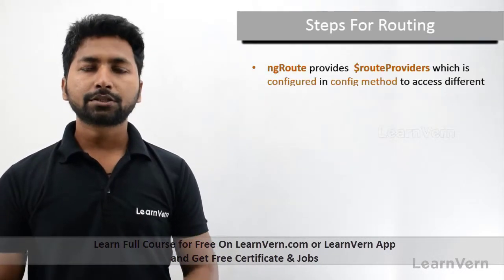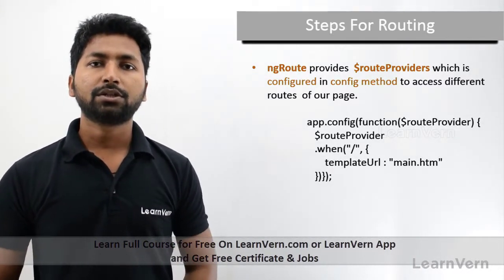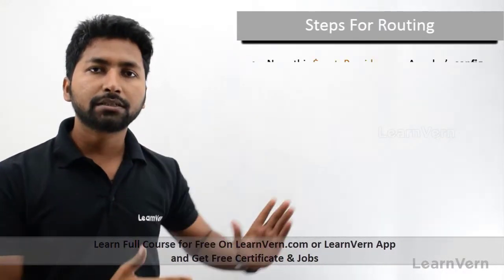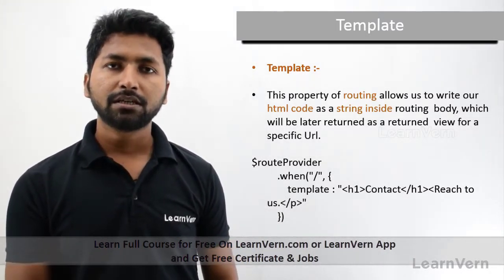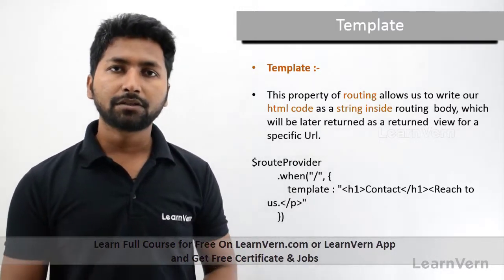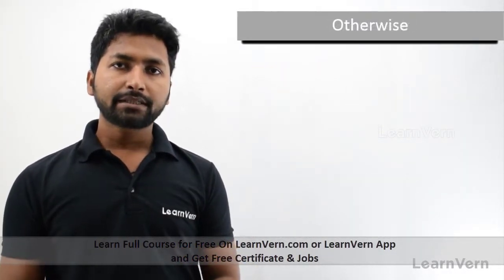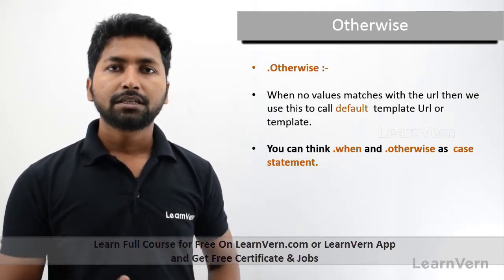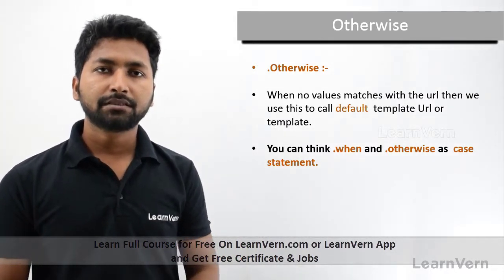What Is Routing In AngularJS? | LearnVern